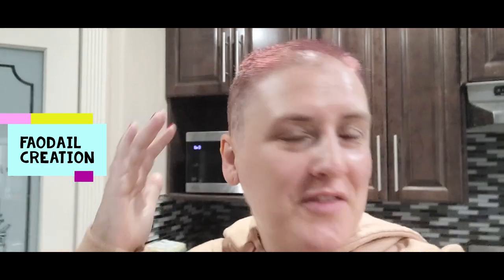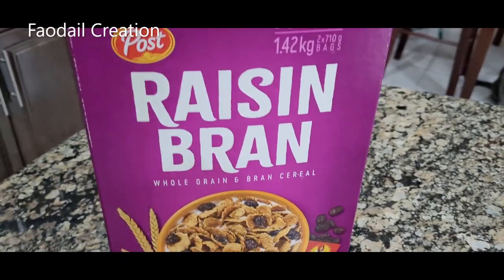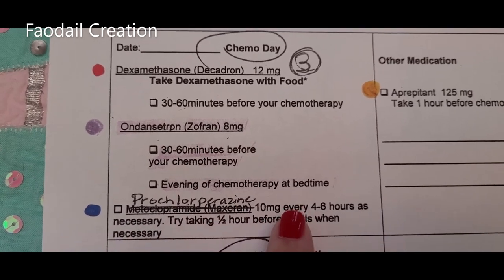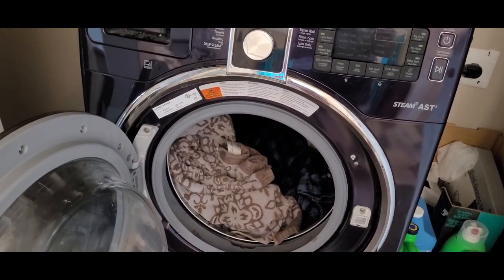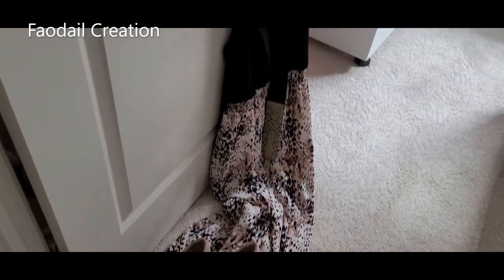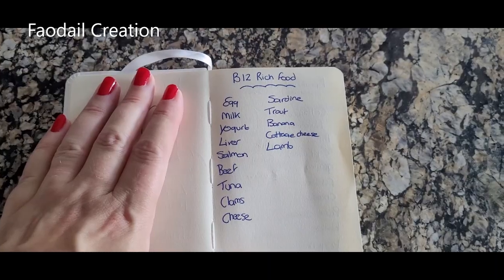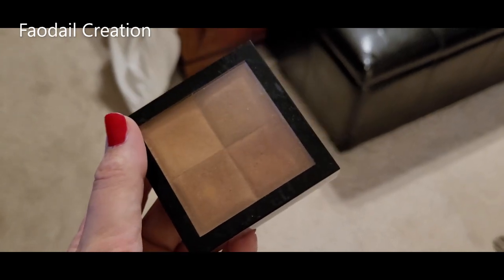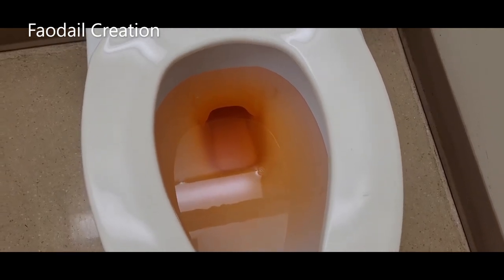My Second Chemotherapy Experience | Breast Cancer Stage 2a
Hi, I’m a 41-year-old woman who was diagnosed with breast cancer stage 2a, which means the cancer cells have spread from the ducts to the surrounding breast tissue. The cancer is also hormone-receptor positive, which means it grows in response to estrogen and progesterone.

My treatment plan consists of six rounds of chemotherapy followed by radiation therapy. The chemotherapy drugs I’m receiving are called FEC-D, which stands for fluorouracil, epirubicin, cyclophosphamide, and docetaxel. These drugs are given by injection into the vein every three weeks.

In this video, I’m going to share with you what I’m doing to get ready for my second chemo session. I’ll talk about how I’m coping with the side effects, what I’m eating and drinking,  and what I’m doing to stay positive and motivated.

If you are going through a similar situation or know someone who is, I hope this video can help you or them in some way.

Im on FEC D treatment plan

Part One : Fluorouracil 5FU, chemotherapy given by injection into the vein, Pharmorubicin chemotherapy given by injection into the vein, Cyclophospamide chemotherapy given by injection into the vein

Every three weeks

Part Two: Docetaxel (other names: Taxotere) chemotherapy given by injection into the vein

Every three weeks

⭐ Products I used during my cancer journey